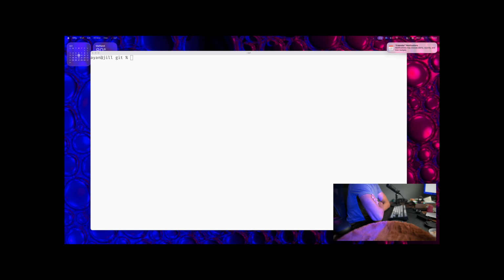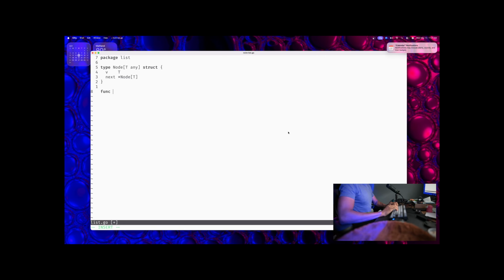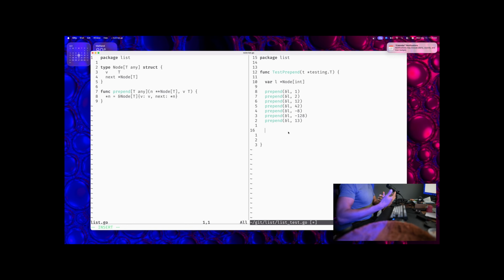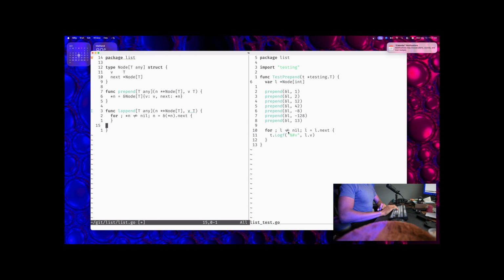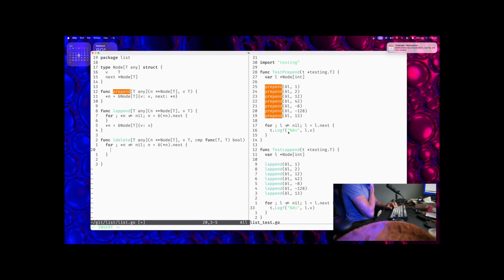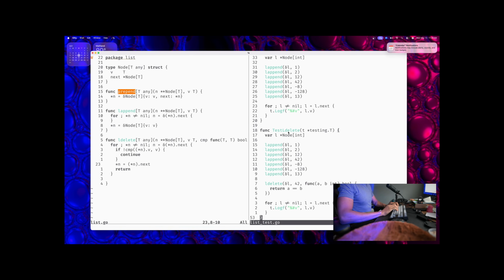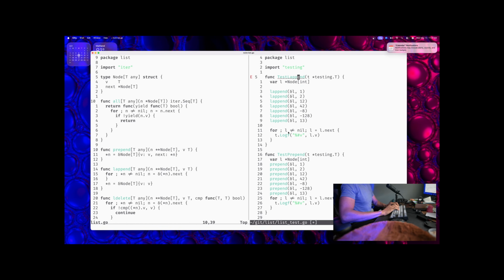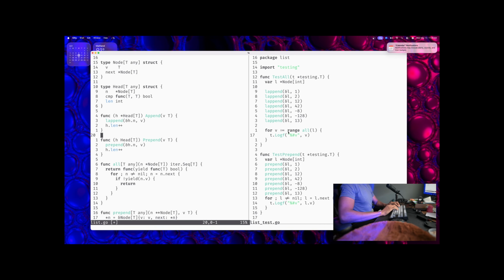Linked Lists In Go (though you probably shouldn't use linked lists in go) -- Pointers to Pointers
This video is really about using a pointer-to-pointer to eliminate edge cases when implementing data structures like linked lists, trees, etc.

You can find the code exactly how I left it when I finished the video at:

Clearly this isn't meant to be production grade code.  It was just live coded as an example. Use at your own risk. :)

Brioche didn't feel like sitting on my desk today.